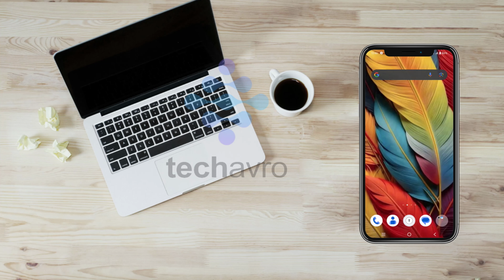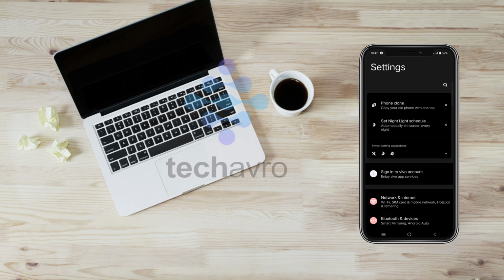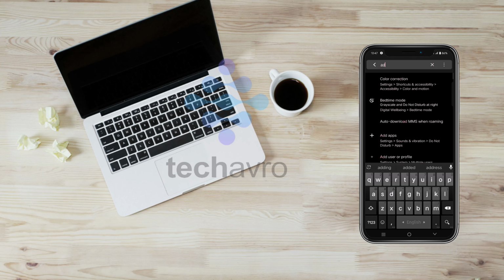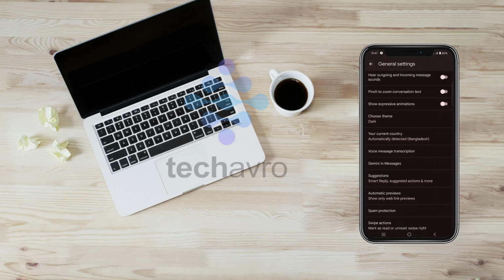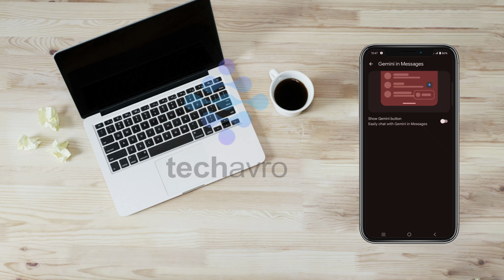How to Show Gemini Button in Android Phone 2025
How to Show Gemini Button in Android Phone